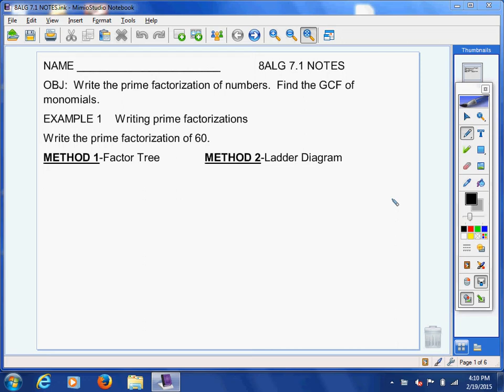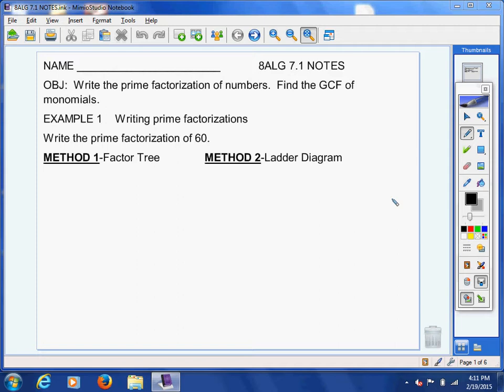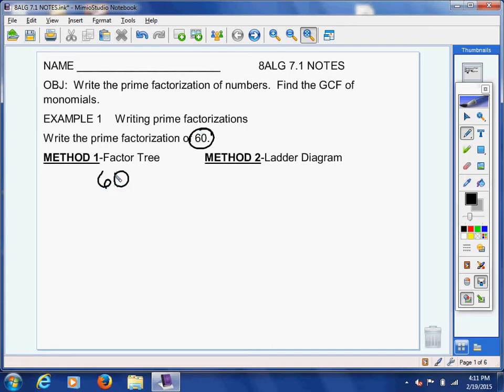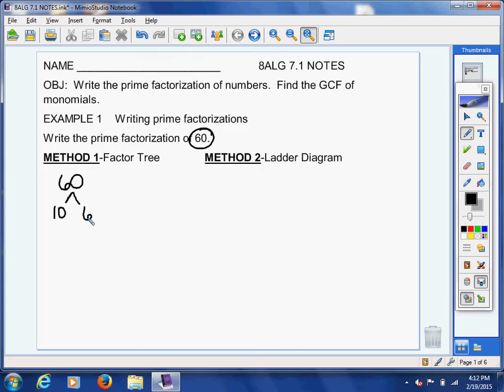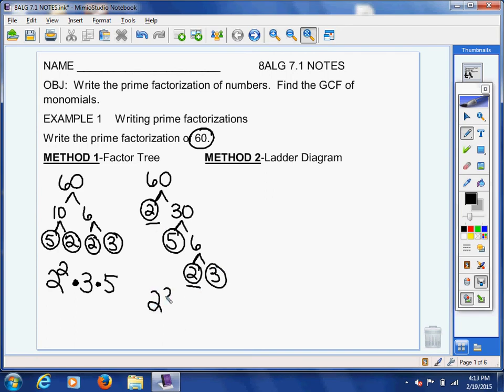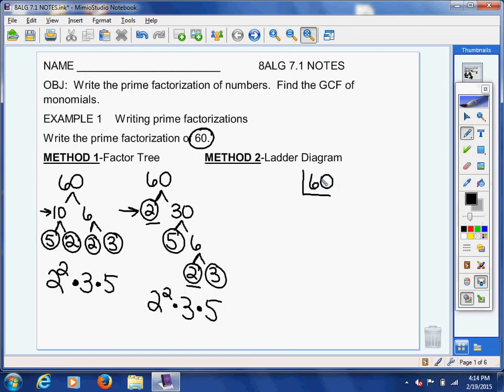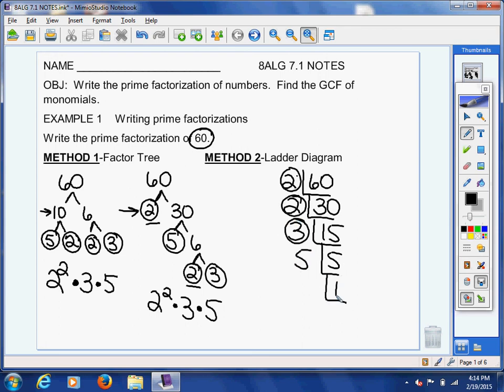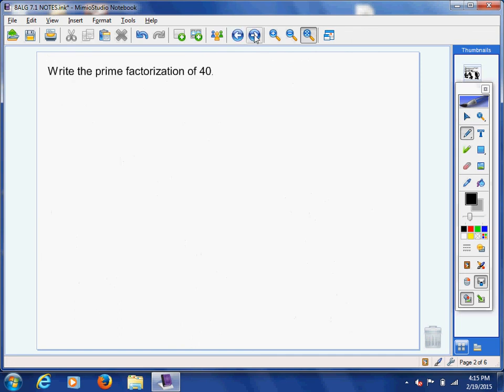Algebra 7.1 Example 1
Use a factor tree or ladder diagram to find the prime factorization of numbers.